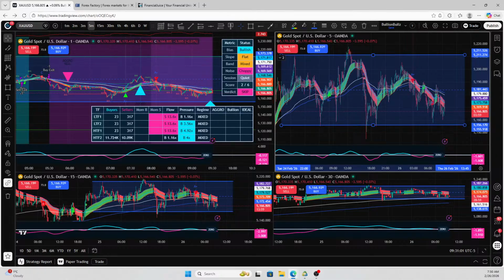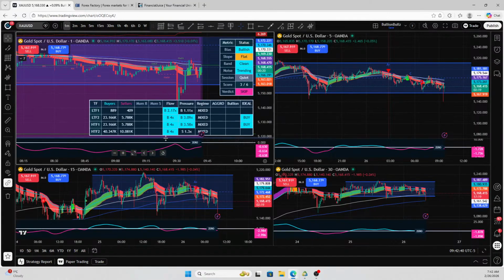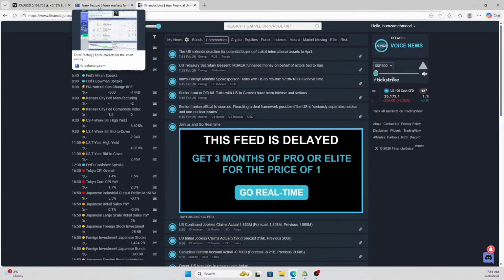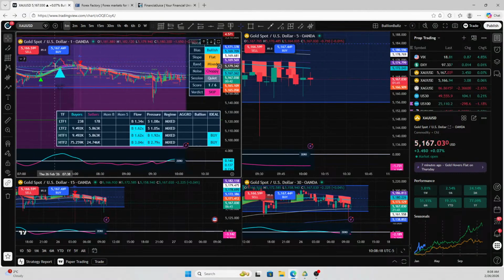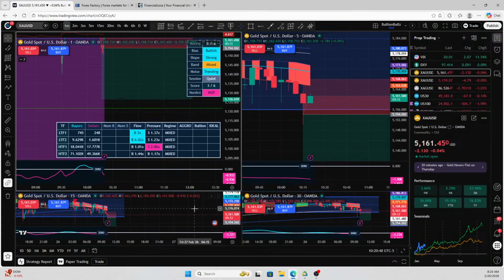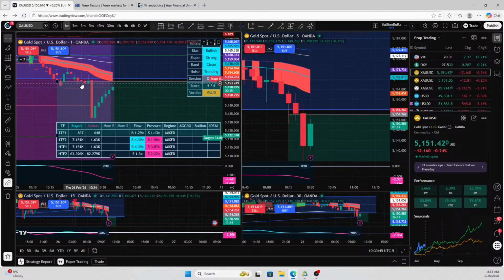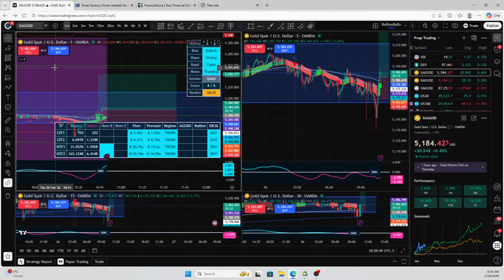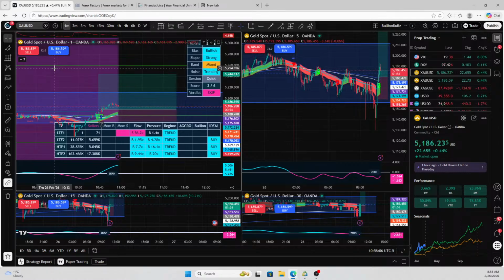LIVE NY Trading | Gold (XAUUSD) | Rule-Based Execution